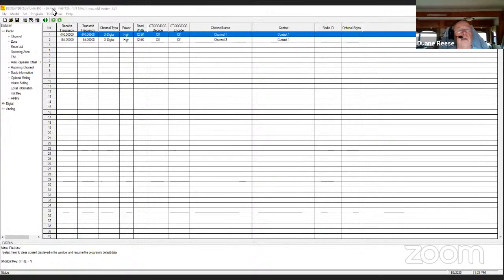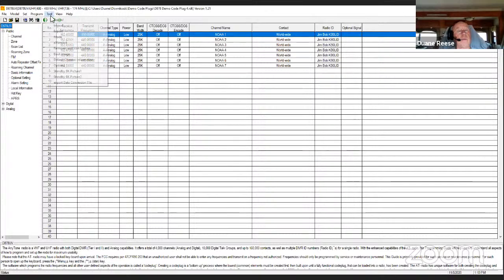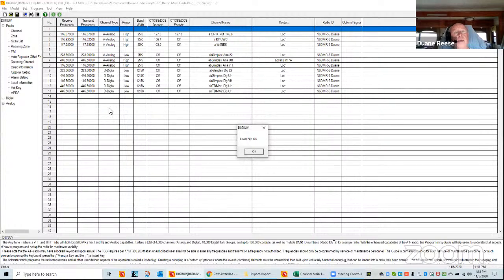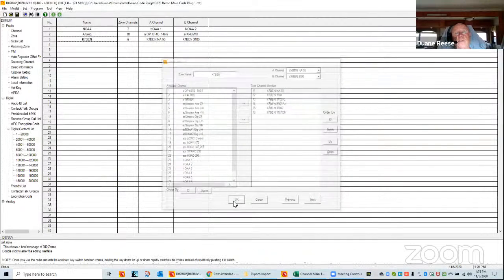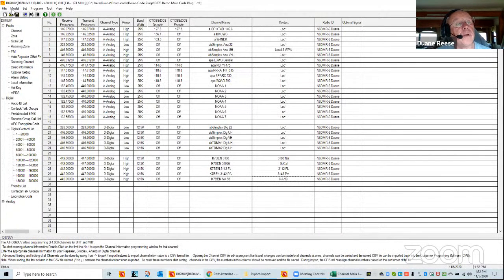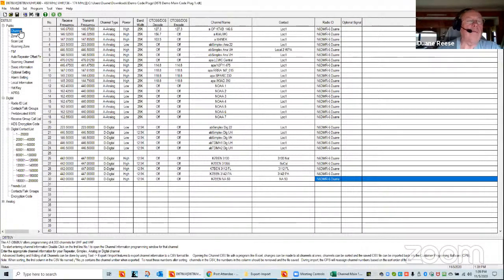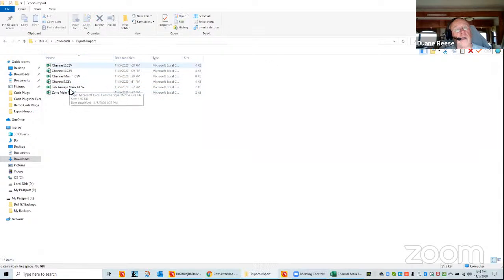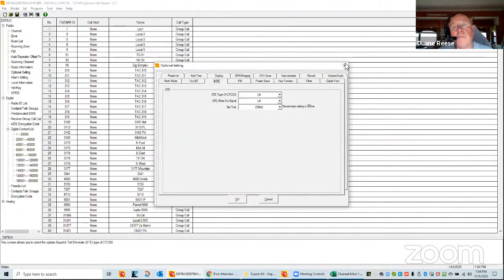BCU Classroom: Exporting/Importing AnyTone Code Plug Data